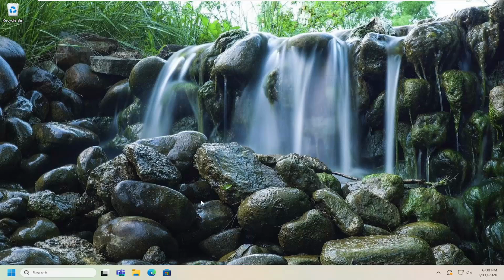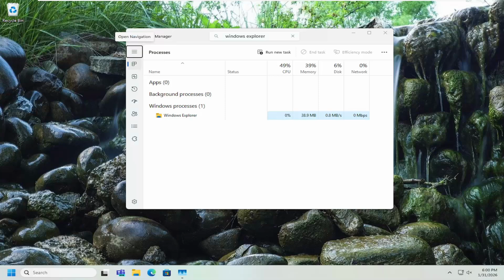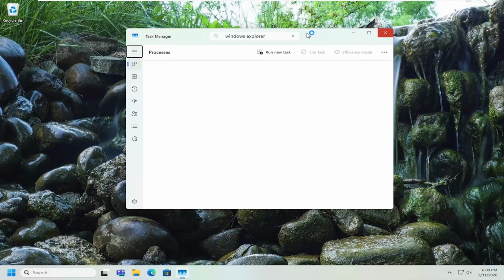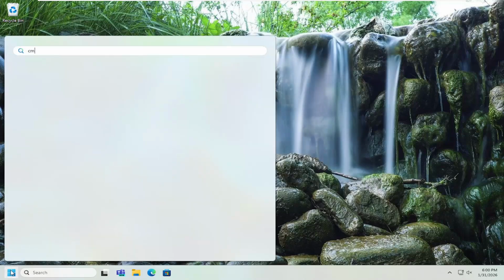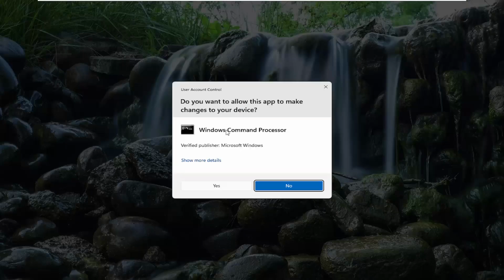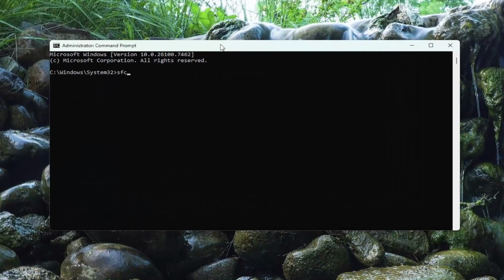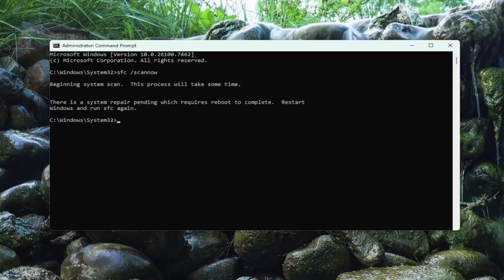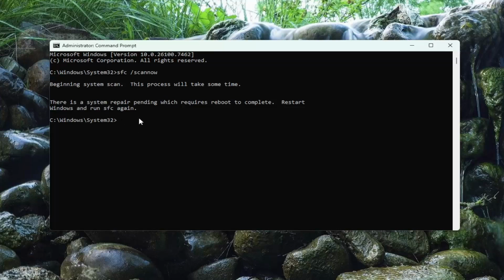How to Fix Display Settings Windows 11 Not Working [Tutorial]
This video tutorial explains how to fix display settings not working in Windows 11, a common issue that prevents users from adjusting screen resolution, scaling, or multiple monitor configurations. It explores potential causes such as outdated graphics drivers, corrupted system files, or software conflicts that can block access to display options. The content highlights how Windows 11 manages display configurations and why users may experience unresponsive or missing settings. Users looking to restore proper control over screen adjustments will gain insight into the factors affecting display functionality.

Issues addressed in this tutorial:
Windows 11 display settings not working
fix screen resolution issue Windows 11
Windows 11 monitor settings problem
display options not responding Windows 11
Windows 11 multiple monitor setup issue
fix scaling settings Windows 11
Windows 11 graphics settings not opening
screen configuration problem Windows 11
Windows 11 display control issue
fix Windows 11 monitor detection problem

The tutorial also discusses how system settings, driver compatibility, and hardware configurations can impact display settings functionality in Windows 11. It provides insight into common limitations that may prevent users from adjusting screen options. By covering multiple contributing factors, the video helps users better understand how display management operates within the operating system. This makes it a useful resource for troubleshooting display settings issues on Windows 11 devices.